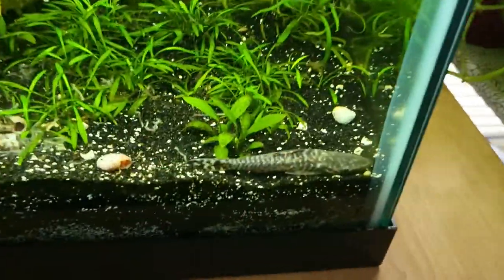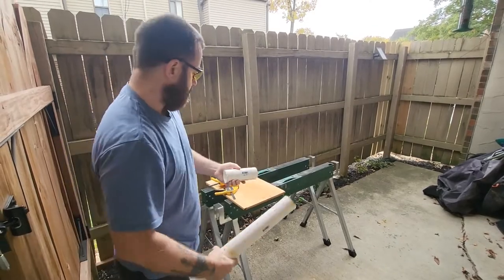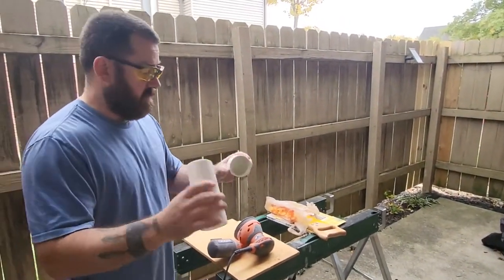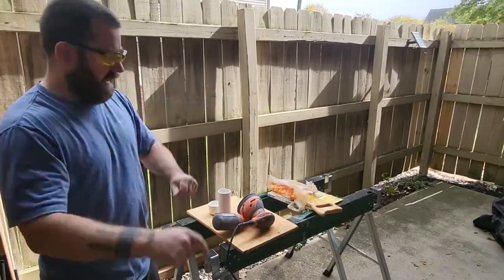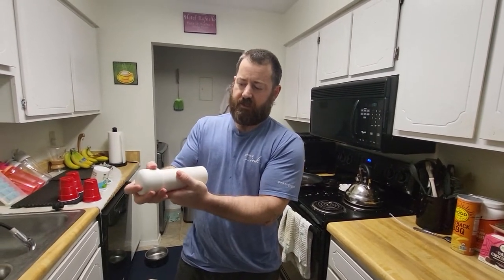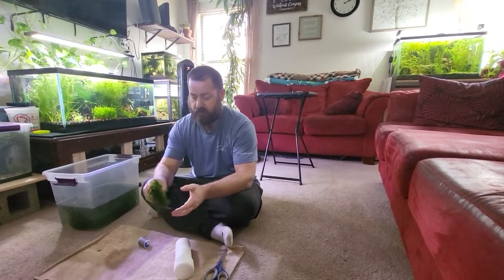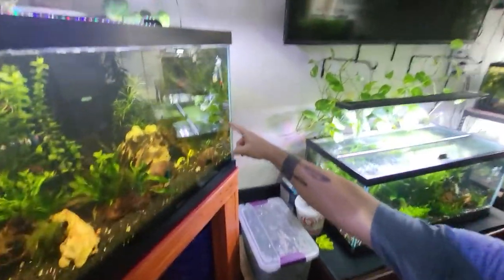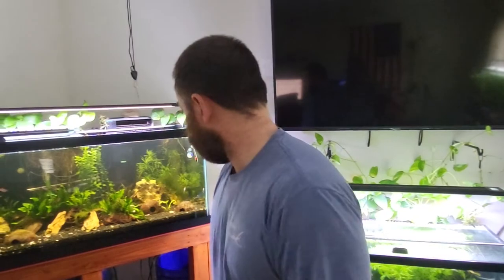How to Make a Pleco Cave out of PVC Pipe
In the video we show you the entire process of making a pleco cave out of PVC pipe. We used 2" diameter piping, and a cap to make a pleco breeding cave. Sizing of the tube and length depends on the plecos that you are keeping. We keep Bristlenose plecos, so they get to be around 4-5" and the cave is exactly 6" inches in length.

We show you the whole thing from cutting, sanding, washing, wrapping in Java Moss, and placing in the aquarium. If you ever wanted to make your own caves instead of spending high dollars on those ceramic type caves, then you have come to the right place.

Enjoy the video, and as a bonus we introduce you to Ottis, our Giant Otocinclus catfish that we bought for your puffer tank. He is a beast at cleaning, and looks amazing with his stripe pattern. We also introduce you to Rhino, our new male bristlenose pleco we acquired at our local fish auction.